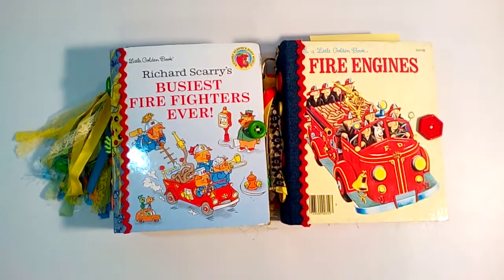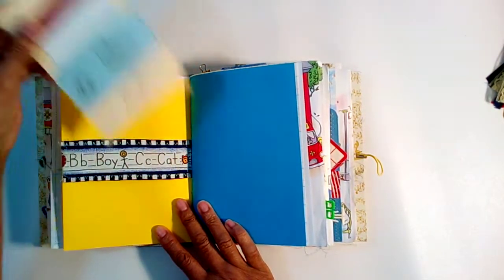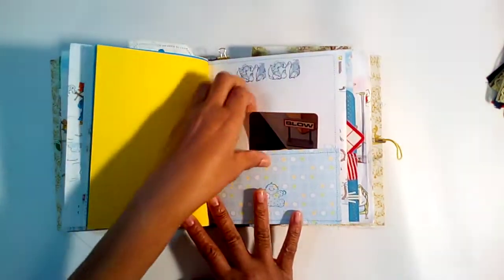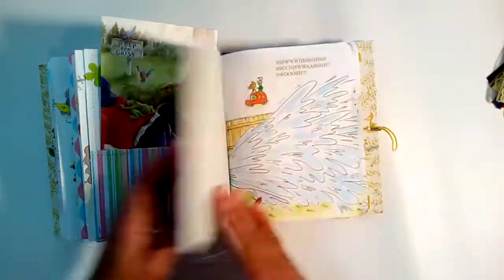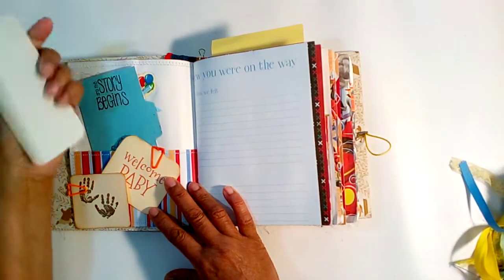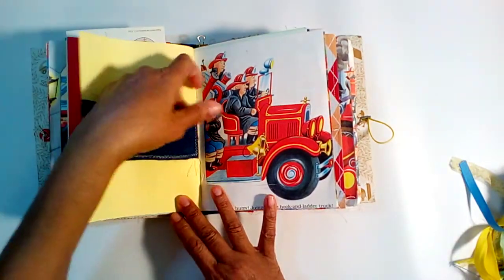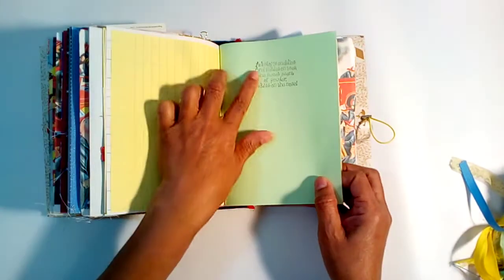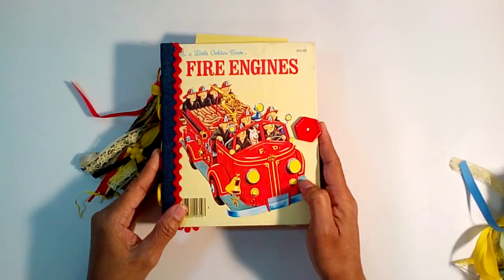Junk Journal Little Golden Book/ Fire Engine/ Busiest Fire Fighters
Little Golden Book Junk Journals consisting of 2 signatures totaling 200 plus pages. Each LGB comes with a tassel.